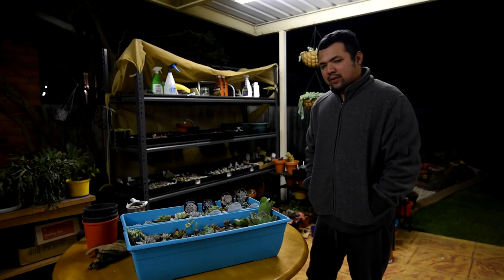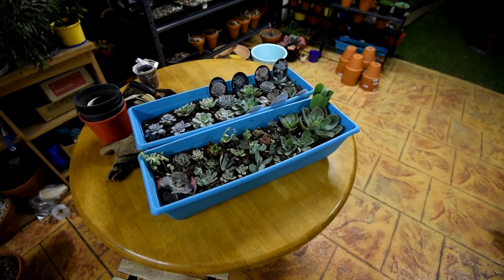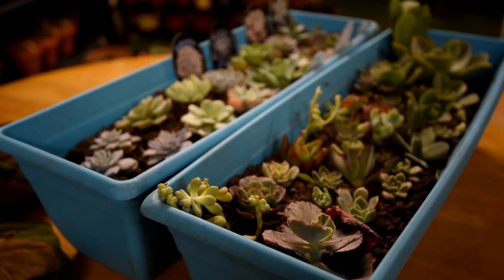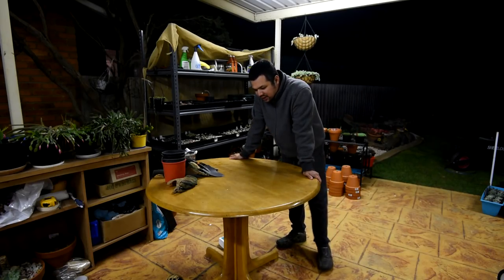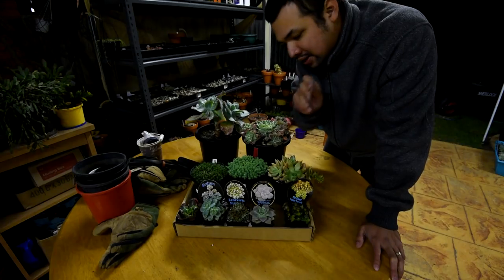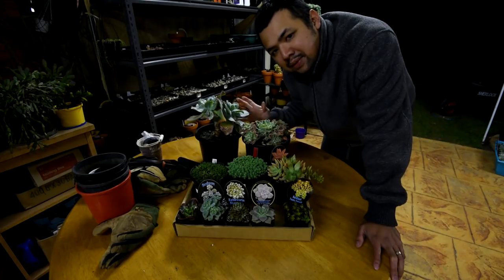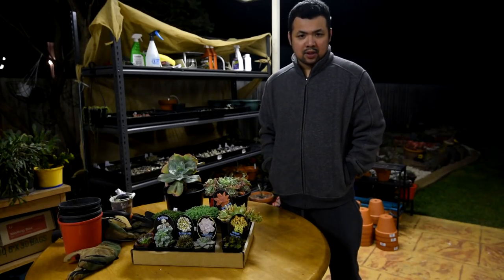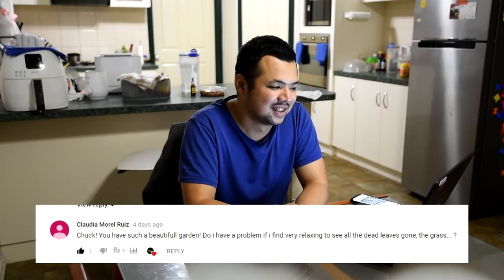#75 Recap - On garden maintenance and making comparison videos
For this week's recap, we look at episode 75, which was about how I maintain my garden.

Apart from that, I have made a comparison video on a whim and looks like it is a bit popular. I should make more of those!